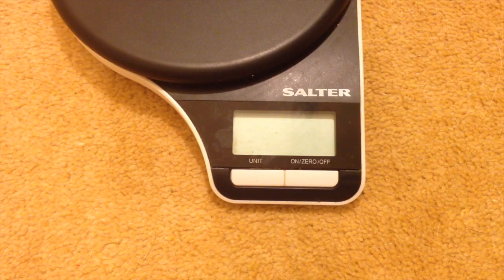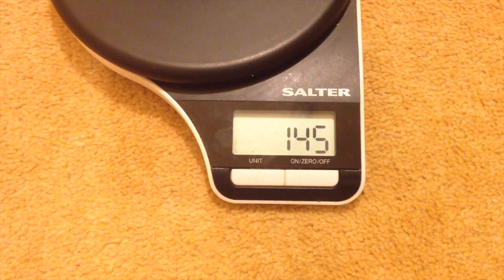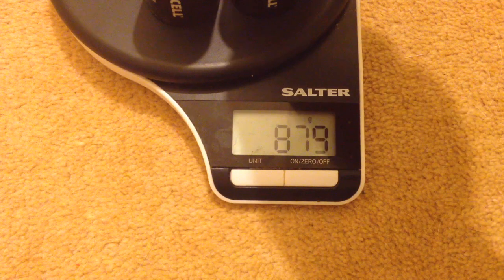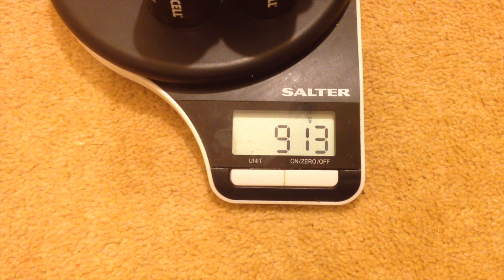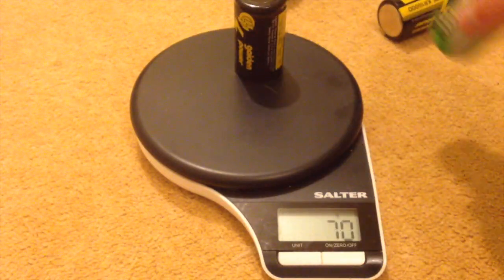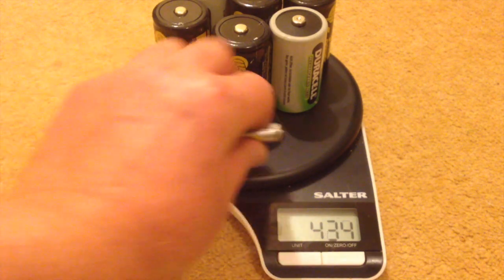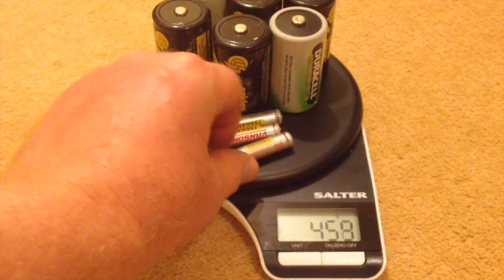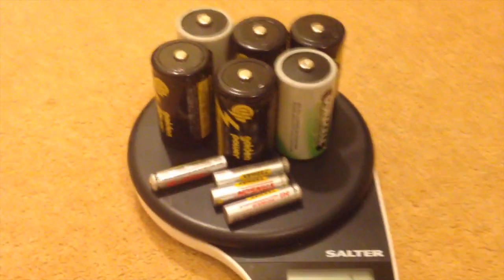Fixing Wowwee Robotics RSV2 Robosapien V2 Part 12 - Selecting Batteries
If this video helps you can buy @fixed1t a coffee Thx. This video is about Robosapien V2 - Which Batteries To Use New Alkaline Or Charged Nickel Metal Hydried Rechargeables

Robosapien V2 Humanoid Robots were designed to work with Heavy Alkaline Batteries, the reason for this is that they are very Top Heavy and their movements are brought about by Pulleys, Springs and Motors all in the upper body.  Therefore to counter-balance this weight in their upper body they need weight in their feet.  A size Alkaline batteries are heavier than rechargeable, the question is how heavy.